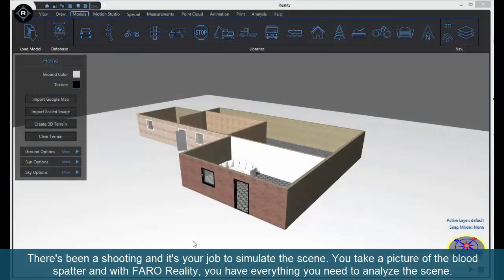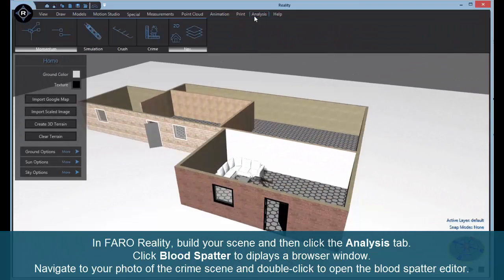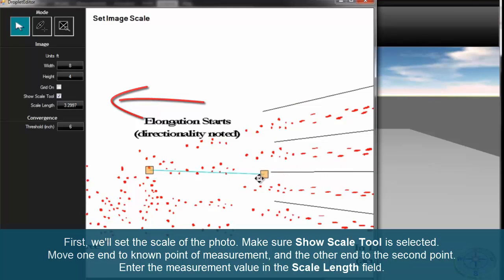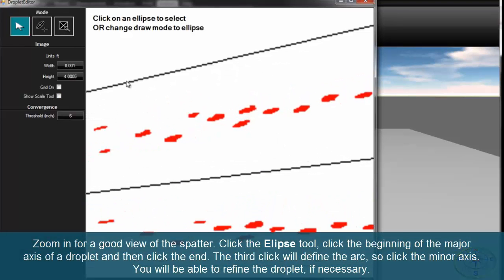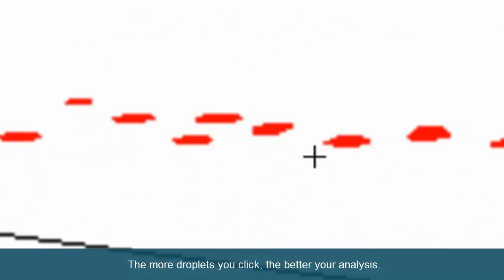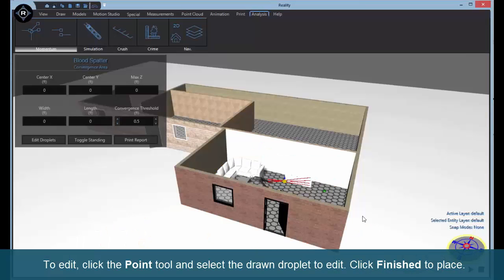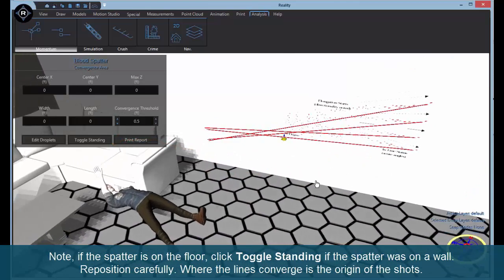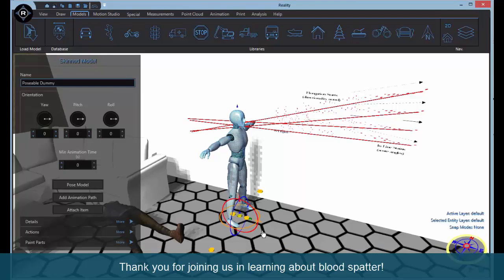FARO Reality - Blood Spatter Analysis - English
See how to conduct Blood Spatter Analysis in FARO Reality 3D diagramming software.